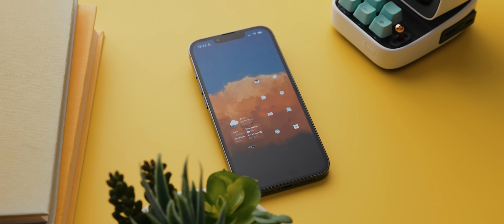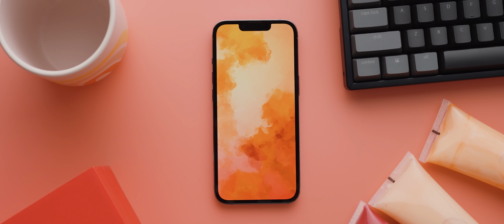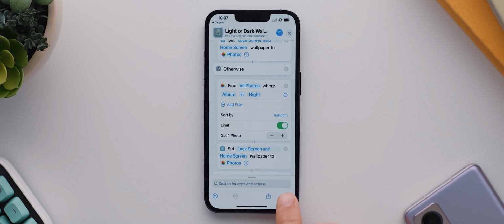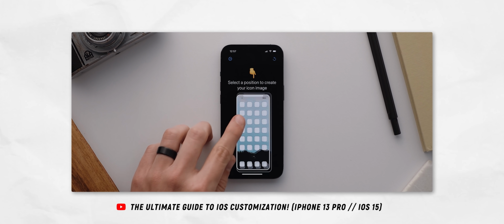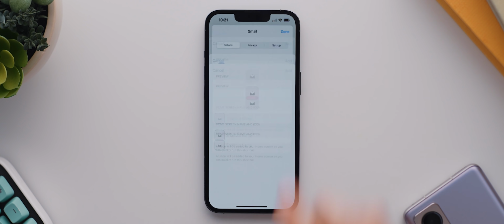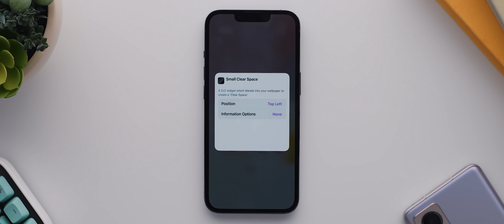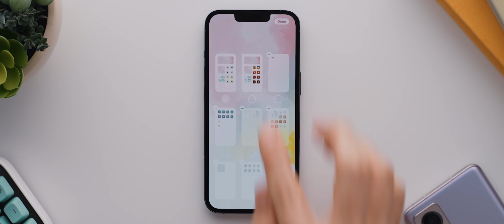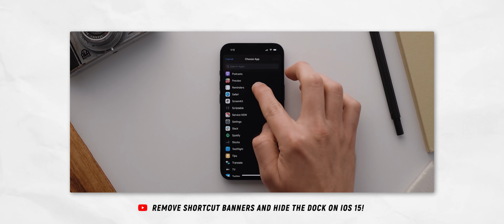Home Screen Setup Tutorial! (iOS 15 // iPhone 13 Pro)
You ready for iOS customization like you've never seen before?

Well, buckle up, because in today's video, not only will I show you how to setup a beautifully minimal home screen setup using the iPhone 13 Pro BUT I'll also show you how to set it up so that that your entire theme (wallpaper, icons and light/dark theme) will change automatically based on a schedule YOU create!